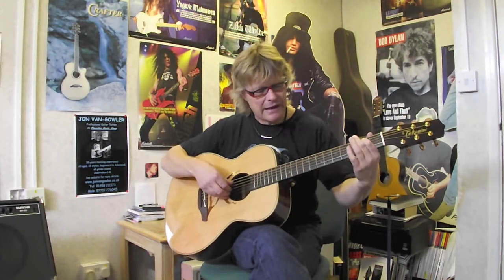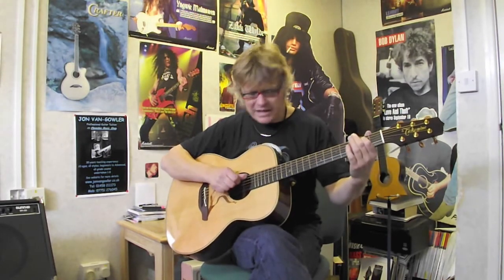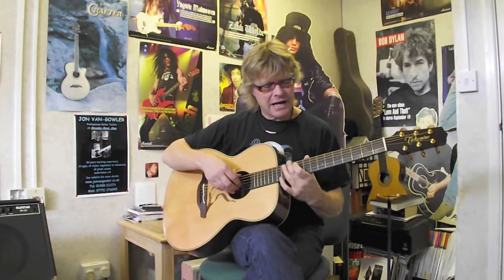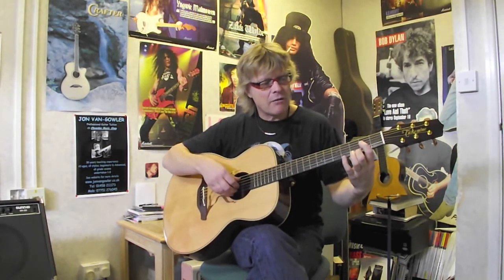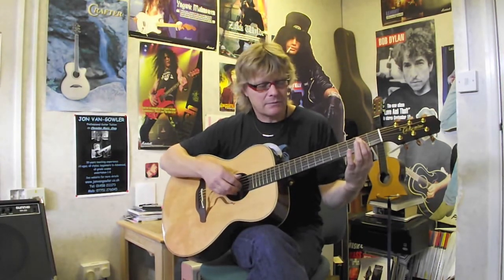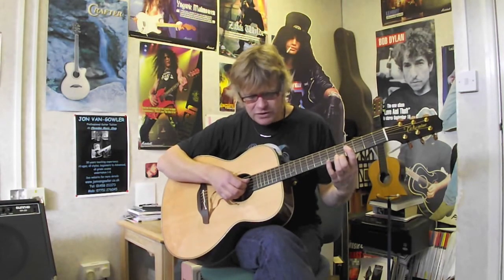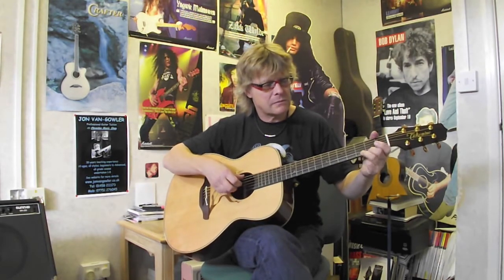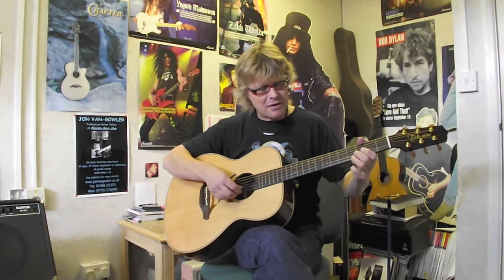Hey Hey / Big Bill Broonzy / Eric Clapton - Beginner / Intermediate Guitar Lesson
Todays lesson is "Hey Hey" the Big Bill Broonzy blues number also covered by Eric Clapton .